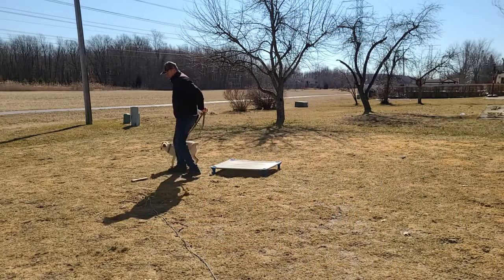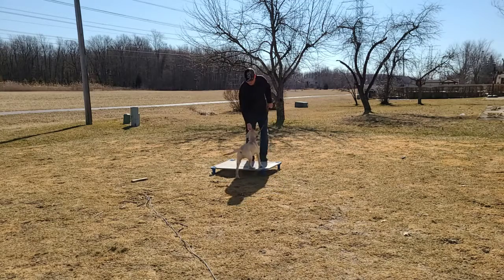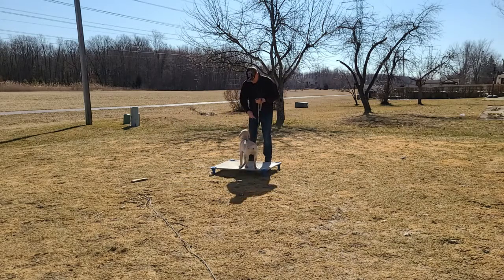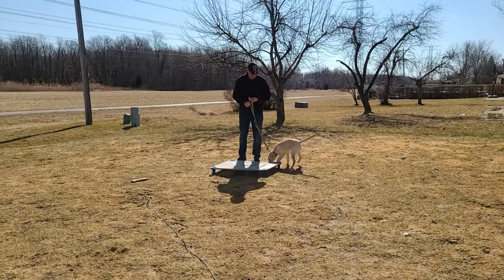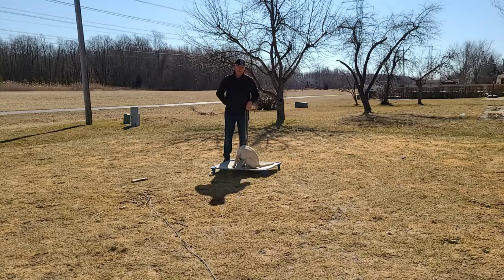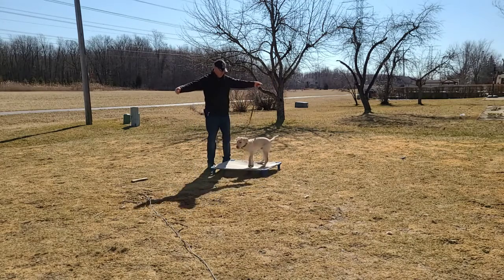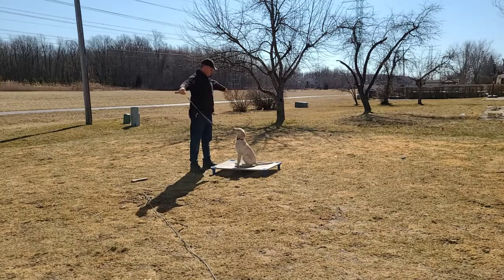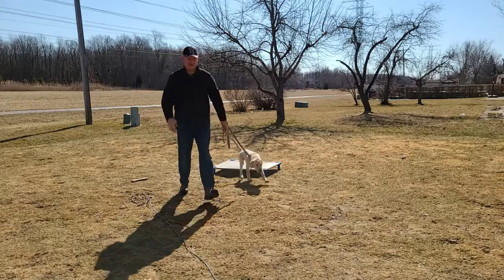Labrador Retriever Puppy Training | Canton MI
Dog Training this Labrador Retriever puppy, Bentley.